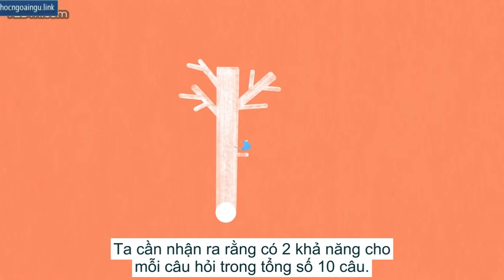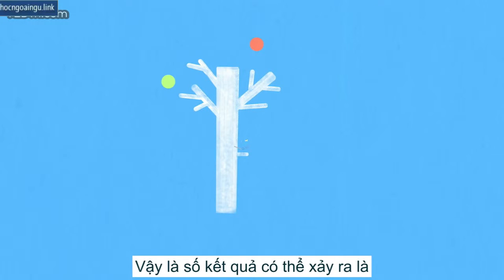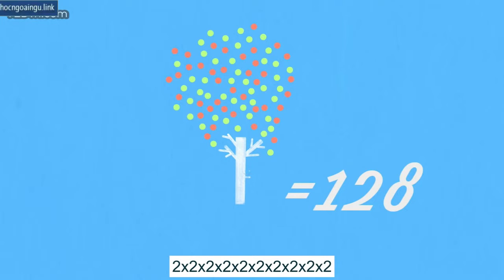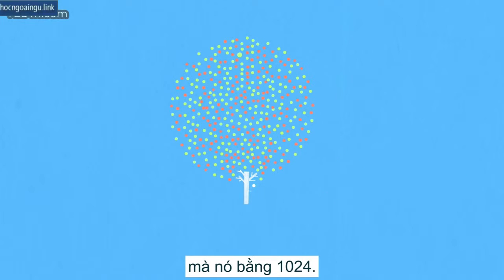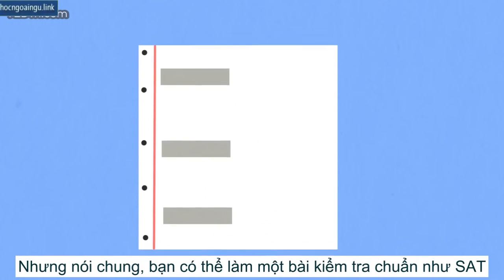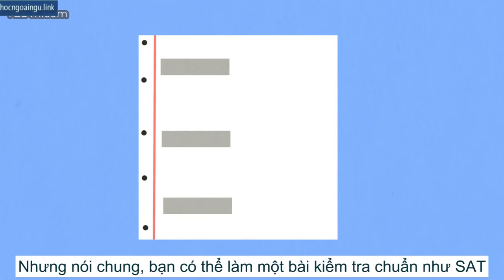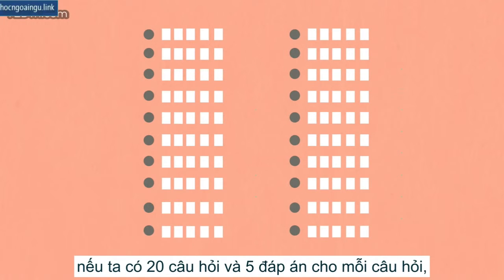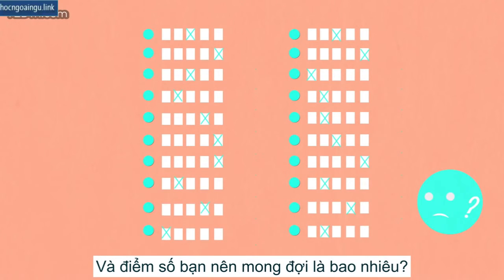[TED Ed song ngữ] Xác suất khi bạn dự đoán là bao nhiêu - Leigh Nataro